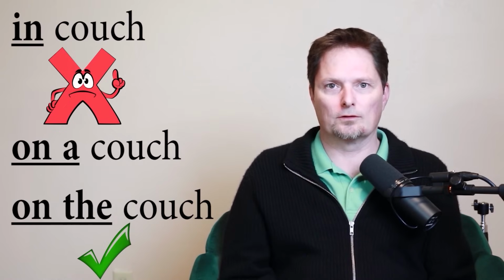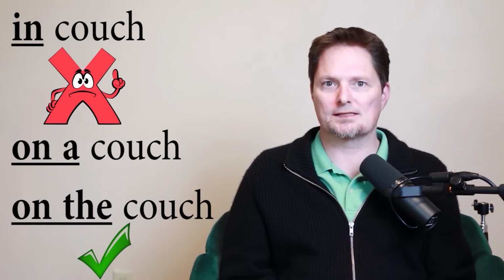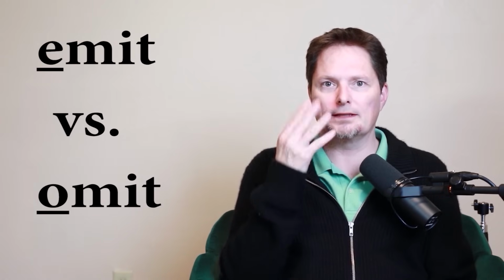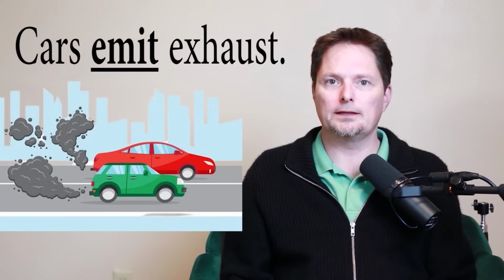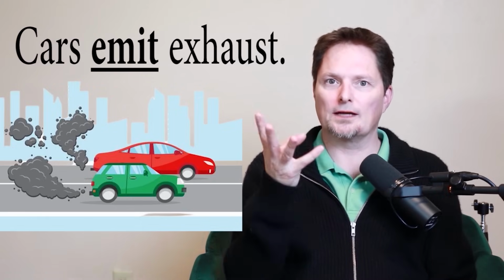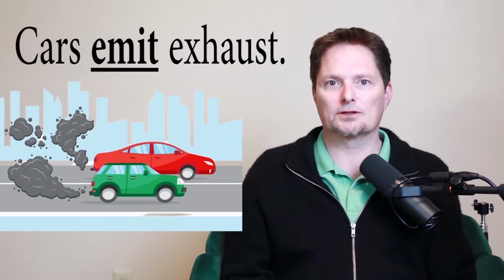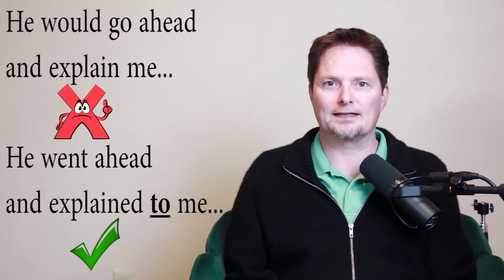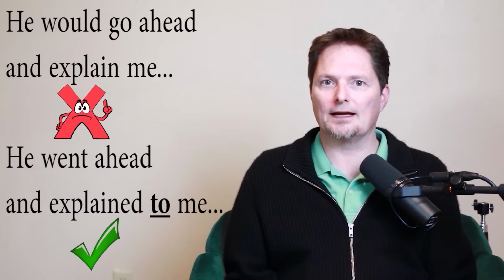AVOID MISTAKES MADE BY MARINA MOGILKO / STOP LEARNING THINGS WRONG /lip-syncing, saw /LINGUAMARINA